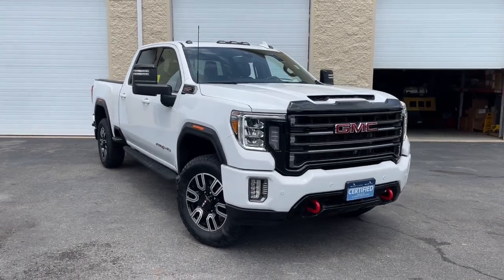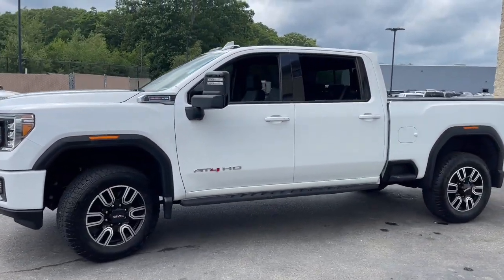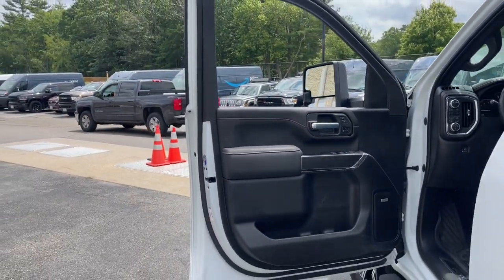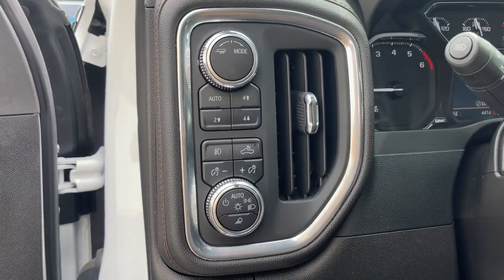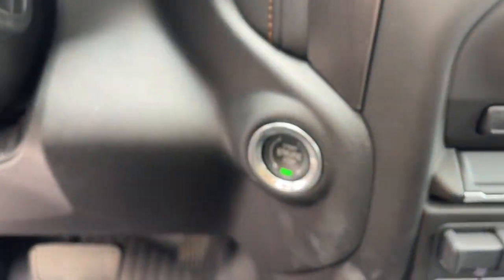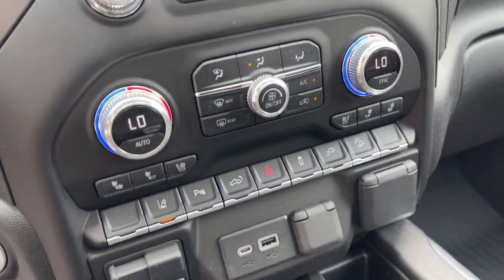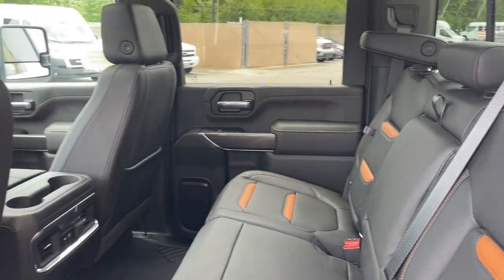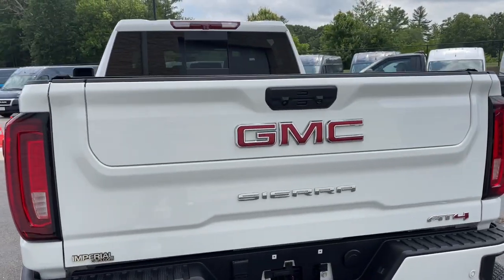2022 GMC Sierra 3500HD Milford, Mendon, Worcester, Framingham MA, Providence, RI 45092KK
Summit White Used 2022 GMC Sierra 3500HD AT4 available near me in Milford, Massachusetts at Imperial Chevrolet. Servicing the Mendon, Worcester, Framingham MA, Providence, RI area.

Imperial Chevrolet
18 Uxbridge Rd

Recent Arrival! , Cruise Control, Power Windows, Power Locks, Steering Wheels Radio Controls, Aluminum Wheels, 6-Speed Automatic, 4WD, Jet Black With Kalahari Accents Leather. Summit White 2022 GMC Sierra 3500HD AT4 4D Crew Cab AT4 4WD 6-Speed AutomaticbrbrbrClean CARFAX. CARFAX One-Owner. 6.6L V8 Odometer is 15985 miles below market average!brbrMORE ABOUT US: Imperial Cars Purchase With Confidence: 1) Free Car Fax Vehicle History Report available for all our vehicles online. 2) Our vehicles are Imperial Certified and go through a rigorous Multi-Point vehicle inspection. 3) Bottom line pricing. 4) 5-Day or 200 Mile Vehicle Exchange Program for your total confidence. If you are not happy with it bring it back within 5 days or 200 miles and we'll give you a credit of your full purchase price toward the purchase of another vehicle. (Excludes Renewed for You vehicles.)brbrPrice does not include tax, title, registration, documentation fee or other applicable fees. Price does include Imperial trade-in assistance bonus of $1,000 for qualifying retailable trades with less than 10 years of use from original in-service date and odometer under 120,000 miles. To receive advertised promotional price, the vehicle must be paid in full and take same day delivery from dealer stock. Call or email our phone and internet team for the most current information and Imperial discounts. Price cannot be combined with any other discounts or promotions and is subject to change based on market value at any time without notice, customer must mention promo code to qualify for internet special discount; MENTION PROMO CODE: INTERNET1. The information contained herein is deemed reliable but not guaranteed, dealer not responsible for any misprint involving the price and/or description of the any vehicle offered for sale as it is the sole responsibility of the buyer to physically inspect and verify such information prior to purchasing. Transparency is our goal. NO WHOLESALERS OR DEALERS! Some of our Pre-Owned vehicles may be subject to unrepaired safety recalls. Check for a vehicle's unrepaired recalls by VIN
AT4 Preferred Package,Driver Alert Package I,Driver Alert Package II,Gooseneck/5th Wheel Package,Gooseneck/5th Wheel Prep Package,Preferred Equipment Group 4SB,Snow Plow Prep/Camper Package,X31 Off-Road Package,6 Speakers,6-Speaker Audio System Feature,AM/FM radio: SiriusXM with 360L,Bose Premium 7 Speaker Sound System,Premium audio system: Premium GMC Infotainment System,Radio: AM/FM w/Prem GMC Infotainment System & Navi,Radio: AM/FM w/Premium GMC Infotainment System,SiriusXM w/360L,Steering Wheel Audio Controls,Air Conditioning,Automatic temperature control,Electric Rear-Window Defogger,Front dual zone A/C,Rear window defroster,120-Volt Bed Mounted Power Outlet,120-Volt Instrument Panel Power Outlet,12-Volt Rear Auxiliary Power Outlet,Driver Memory,Memory seat,Power driver seat,Power Front Passenger Windows w/Express Up/Down,Power Front Windows w/Driver Express Up/Down,Power Rear Windows w/Express Down,Power steering,Power windows,Remote keyless entry,Remote Vehicle Starter System,Steering wheel mounted audio controls,Universal Home Remote,Manual Tilt-Wheel/Telescoping Steering Column,Off-Road Suspension,Speed-sensing steering,Traction control,4-Wheel Disc Brakes,ABS brakes,Dual front impact airbags,Dual front side impact airbags,Electrical Lock Control Steering Column,Front anti-roll bar,Front wheel independent suspension,Keyless Open & Start,Low tire pressure warning,Occupant sensing airbag,Overhead airbag,Power Door Locks,Power Sunroof,Pickup Bed,Red Recovery Hooks,Brake assist,Electronic Stability Control,Lane Departure Warning System,Hill Descent Control,Delay-off headlights,Front fog lights,Fully automatic headlights,Perimeter Lighting,Panic alarm,Security system,Unauthorized Entry Theft-Deterrent System,Speed control,2-Speed Active Transfer Case,220 Amp Alternator,Heavy-Duty 80 Amp Battery,Auto-dimming door mirrors,Black Front & Rear Molded Splash Guards (LPO),Bumpers: body-color,Front License Plate Kit,GMC MultiPro Tailgate Step Lights (LPO),Heated door mirrors,IntelliBeam Automatic High Beam On/Off,LED Cargo Area Lighting,LED Smoked Amber Roof Marker Lamps,Off-Road High Clearance Step (LPO),Painted Blk Surround Grille w/High Gloss Blk Mesh,Power door mirrors,ProGrade Trailering System,Rear step bumper,Rear Wheelhouse Liners,Spray-On Pickup Bed Liner w/AT4 Logo,Turn signal